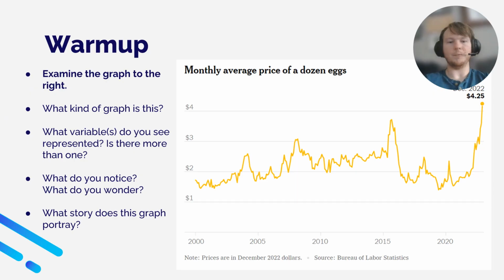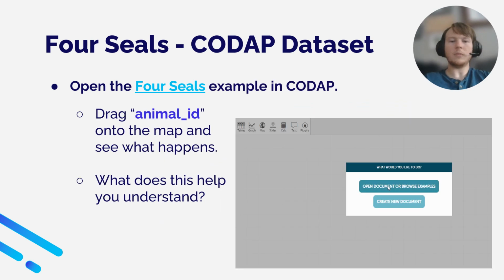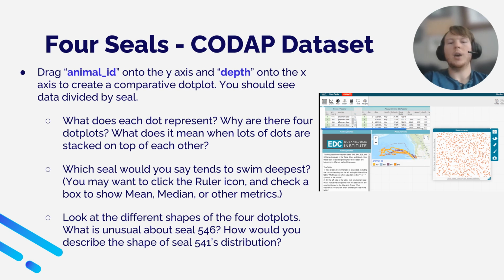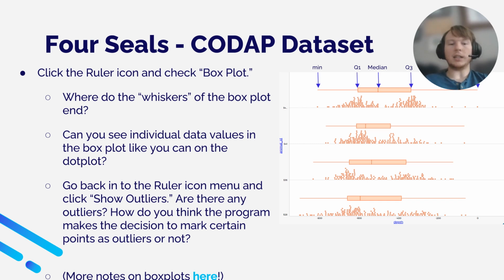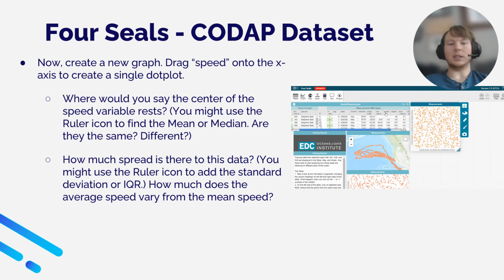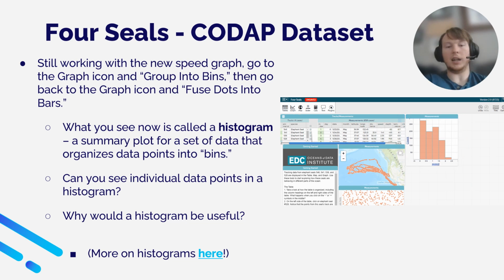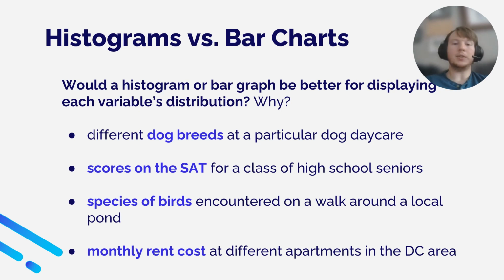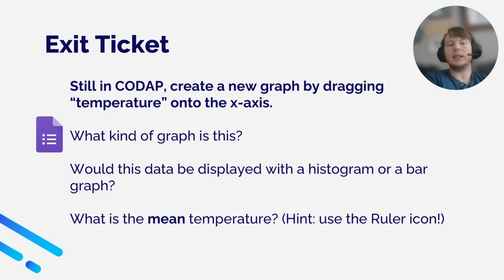Unit 3 Lesson 3 - Teacher Walkthrough